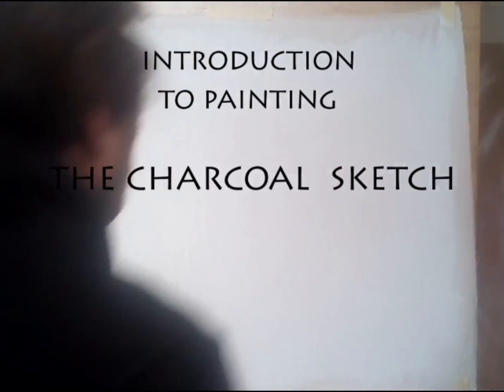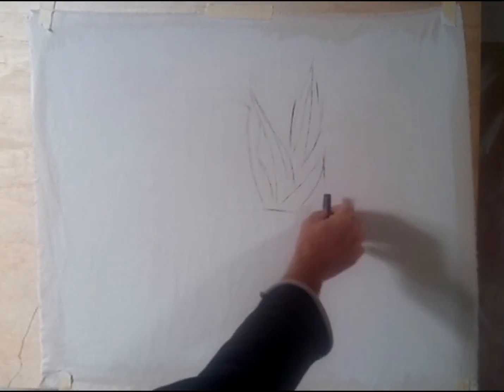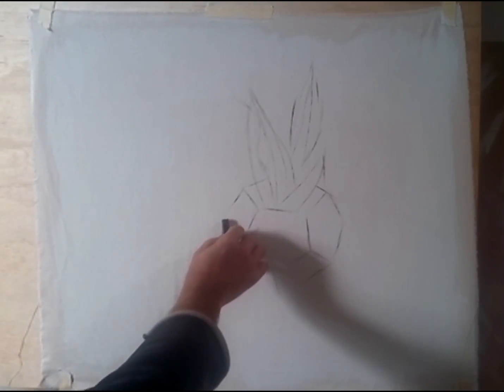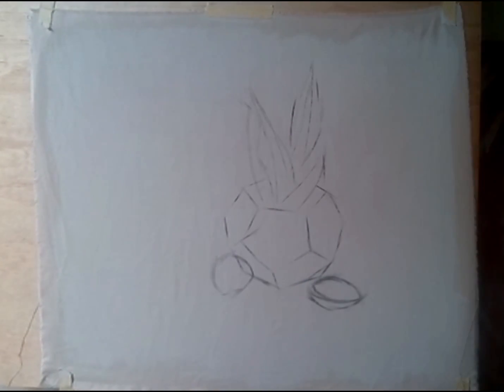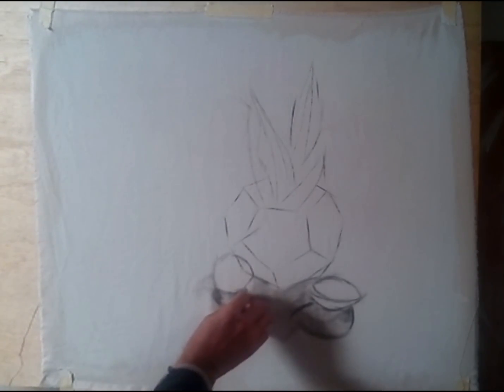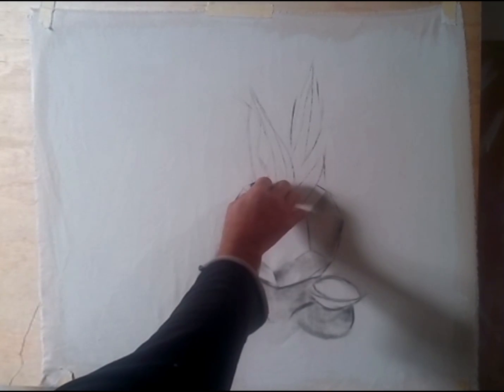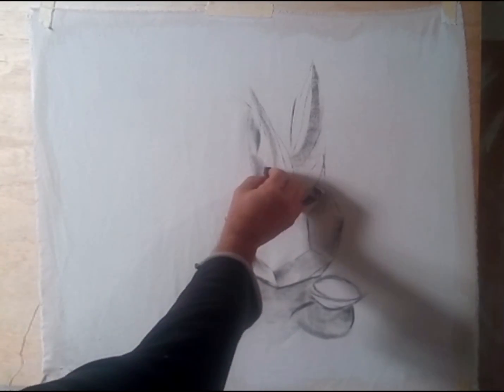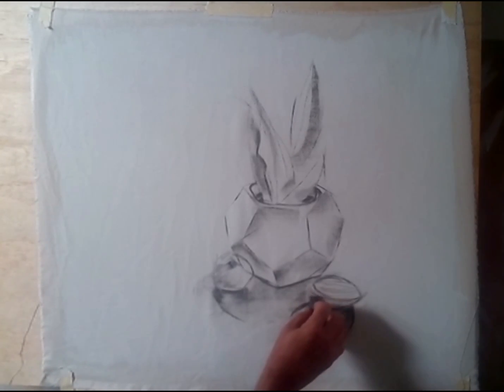Introduction To Painting - The Charcoal Sketch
In this part one of a two part introduction to painting, I am starting out with a charcoal sketch.  The goal of the sketch is to provide some guidelines for when the paint is to be applied.
In Part two Ill be showing my method of blocking in the painting.
If you have any questions, requests or suggestions, write them in the comments below.
Hope you got something out of this series.